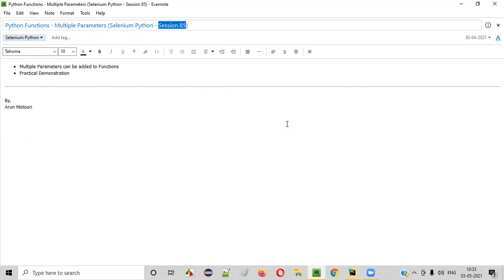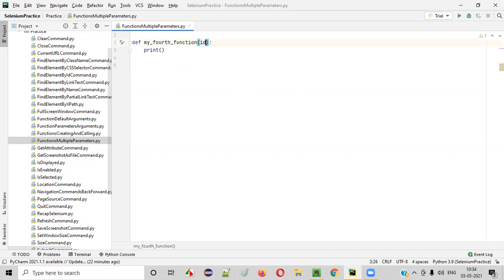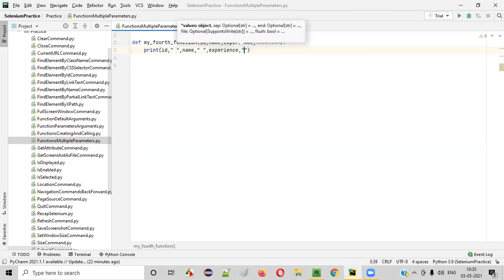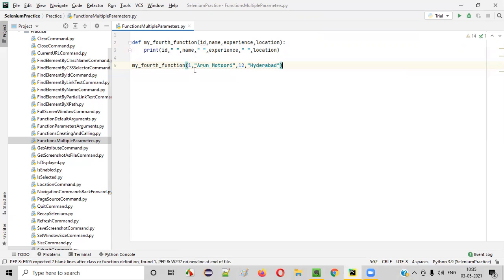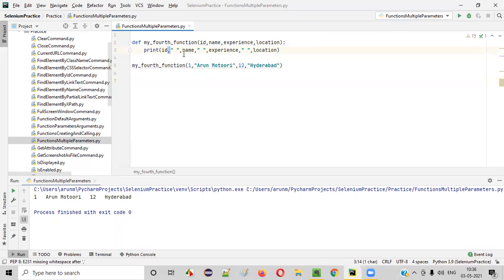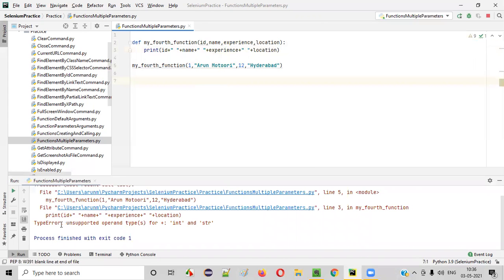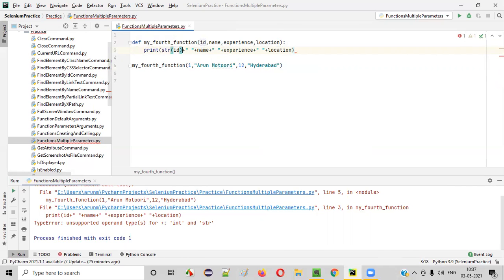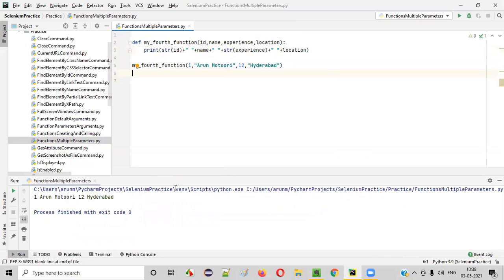Python Functions - Multiple Parameters (Selenium Python - Session 85)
In this session, I have practically demonstrated and explained about using Multiple Parameters inside Python Functions.